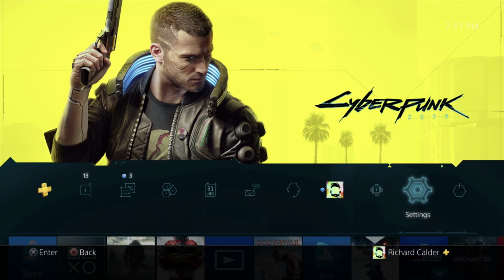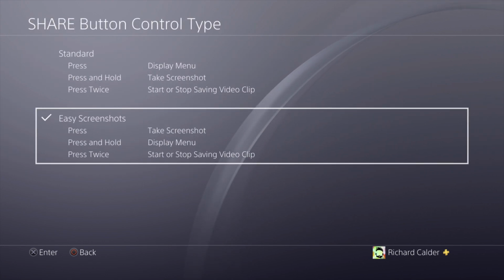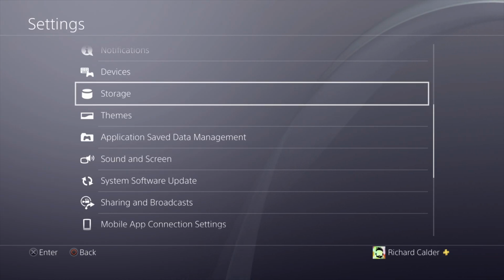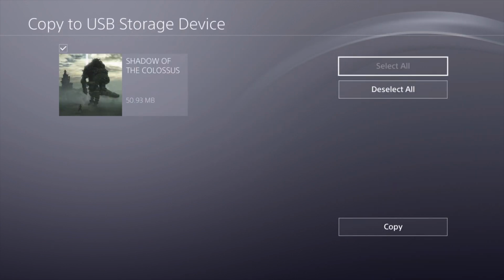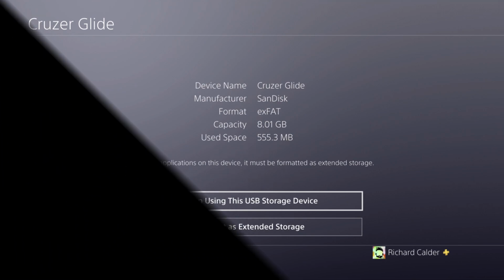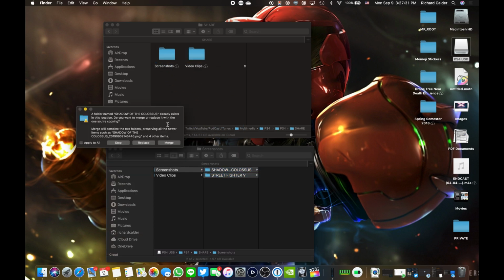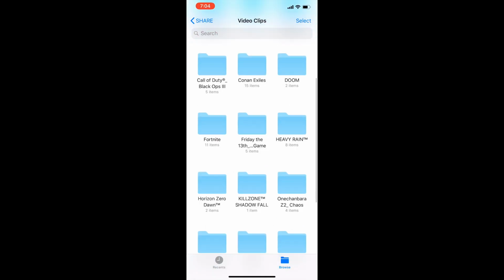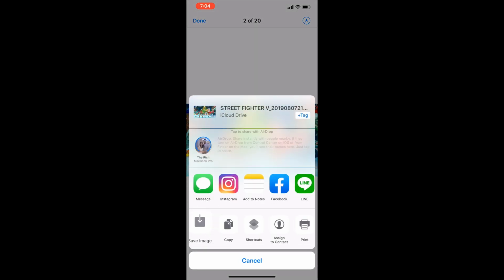How to Capture & Share Screen Captures on PS4? (Tutorial, Guide)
I share with you how I capture and share my screen captures from my PS4. I hope it helps you share your awesome gaming moments.If you need it for Xbox One here is the

Links:
Socials: 🐶🐱🐰🦊🐻🐼🐨🐯🦁🐷🐵🐔🦄

ENDWARO7/